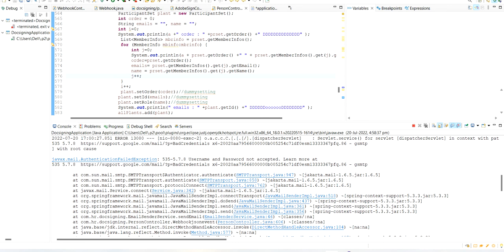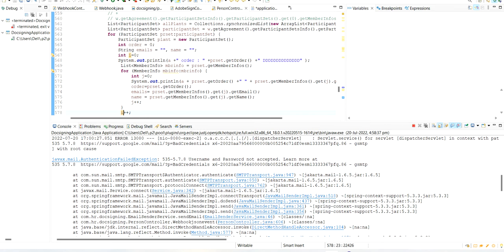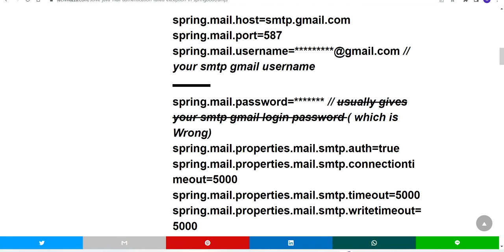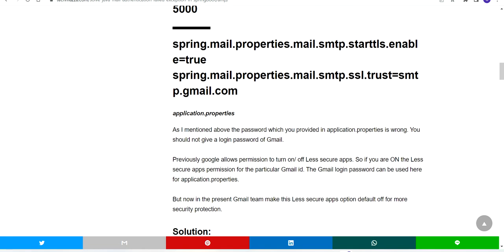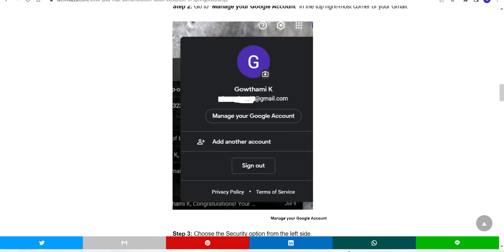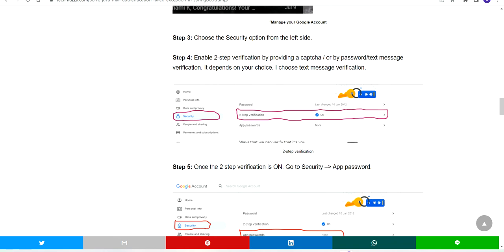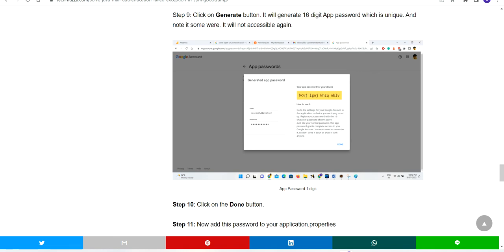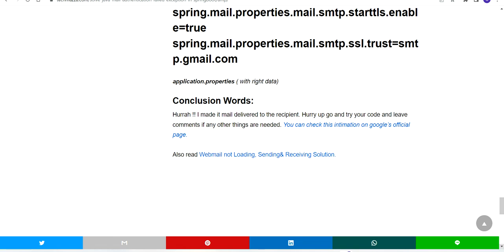javax.mail.AuthenticationFailedException (Solved)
Step 1: Log in to your Gmail account.

Step 2: go to “Manage your Google Account” inside the top right-most nook of your Gmail.

Step 3: pick out the security choice from the left aspect.

Step 4: permit 2-step verification via presenting a captcha / or by password/text message verification. It relies upon in your desire. I pick textual content message verification.
etc...,